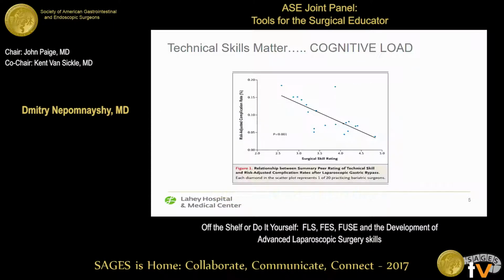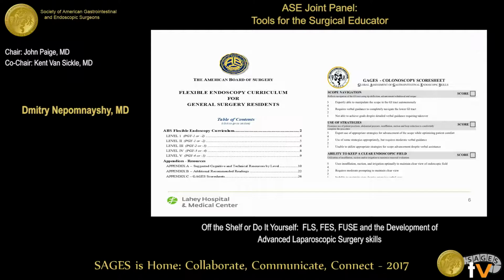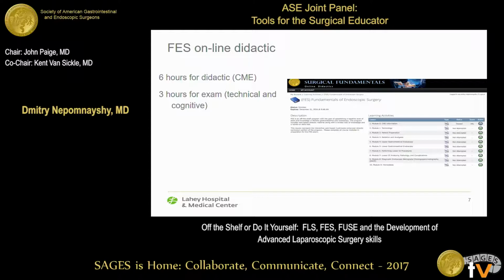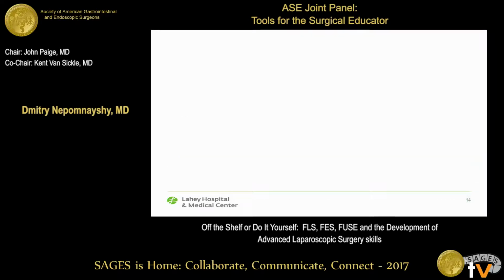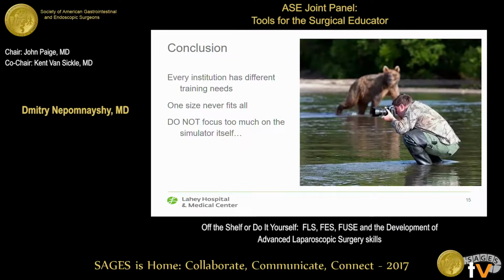Off the shelf vs home grown: FLS, FES, FUSE, ALS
Presented by Dmitry Nepomnayshy at the ASE Joint Panel: Tools for the Surgical Educator held during the 2017 SAGES Annual Meeting in Houston, TX on Saturday, March 25, 2017